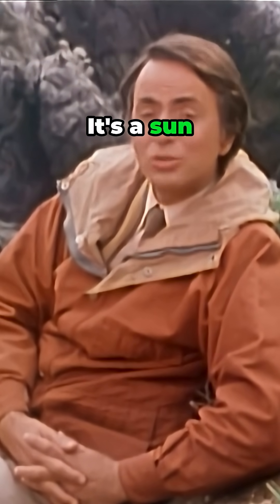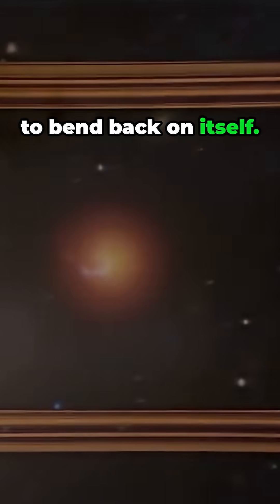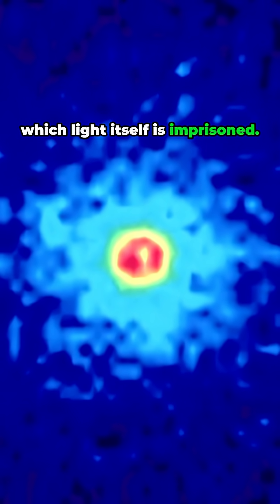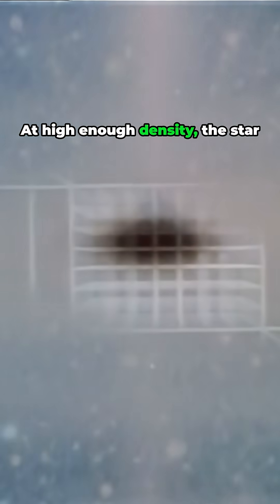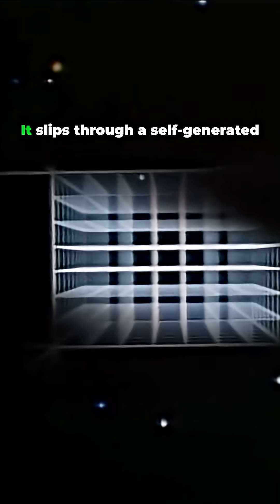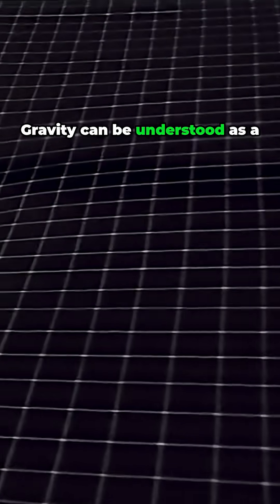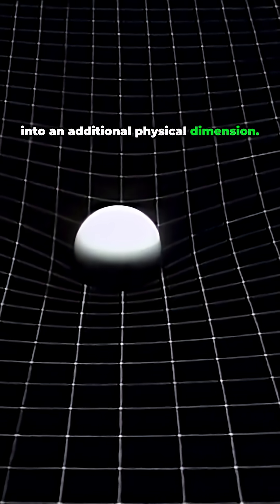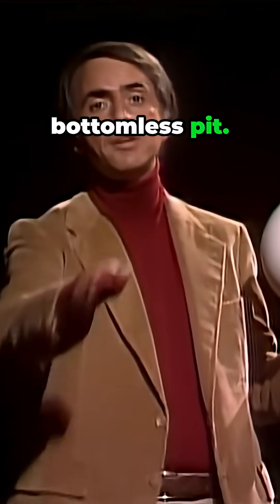& Spacetime Bends!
It’s a sun with no size at all.

At billions of g’s, even a beam of light feels the gravity and begins to bend back on itself.

Such a place, where the gravity is so great that even light cannot escape, is called a black hole. It’s a star in which light itself is imprisoned. Black holes were once only theoretical constructs, speculated about since 1783. In our time, we’ve verified the invisible.

At a high enough density, the star winks out and vanishes from our universe, leaving only its gravity behind. It slips through a self-generated crack in the space-time continuum. A black hole is a place where a star once was.

Gravity can be understood as a curvature of space.

Space is warped by mass into an additional physical dimension.

By this analogy, a black hole is a kind of bottomless pit.